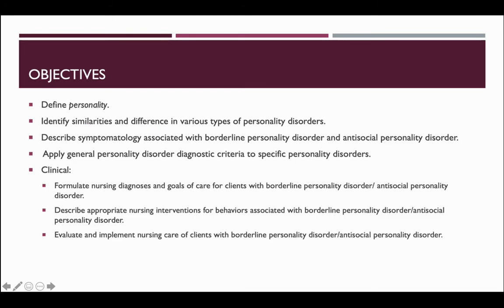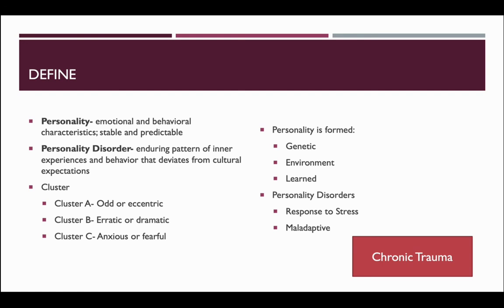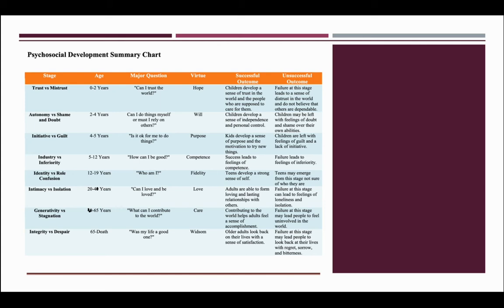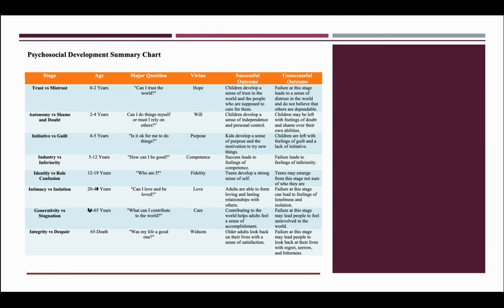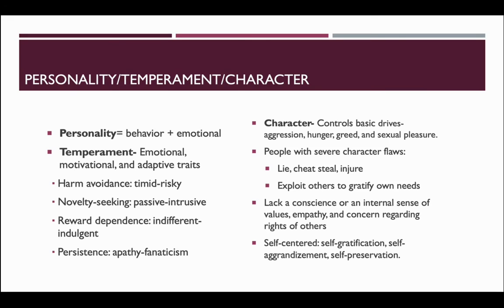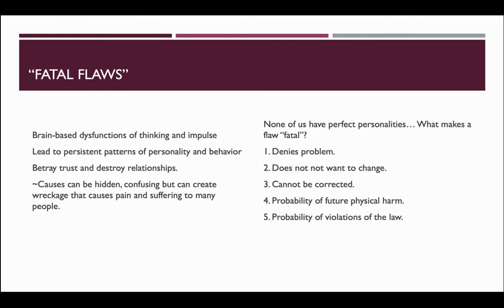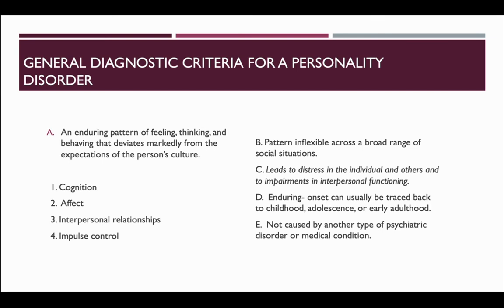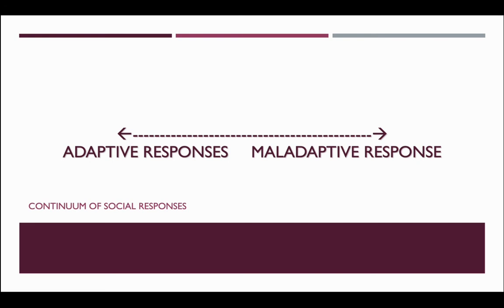Personality disorders Part 1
What is a personality disorder?
Temperament
Characteristics
Erikson's Stages of Development